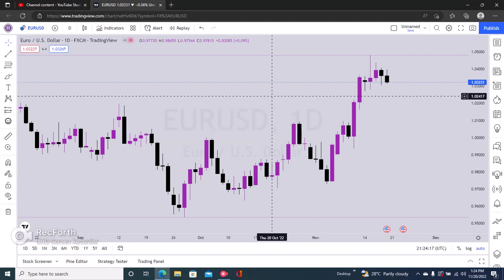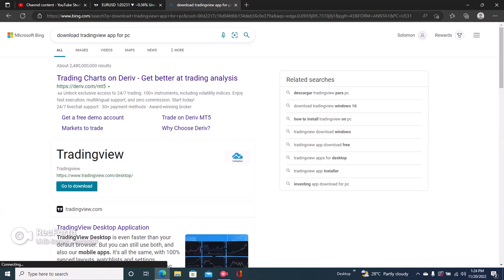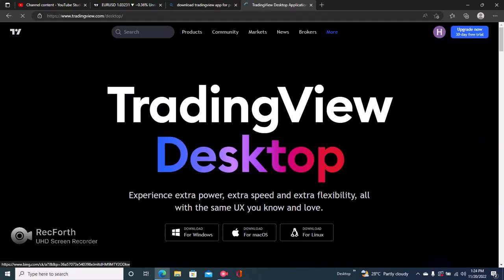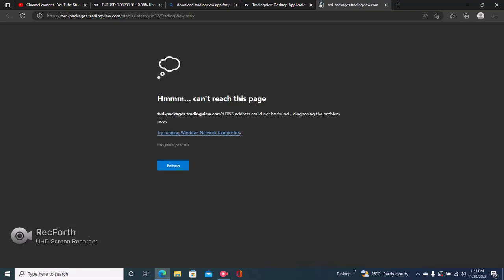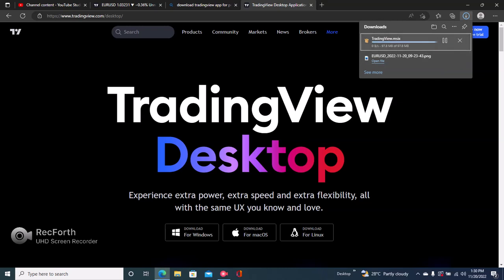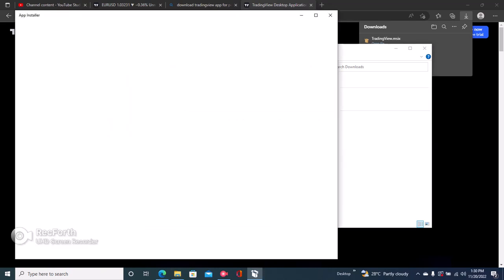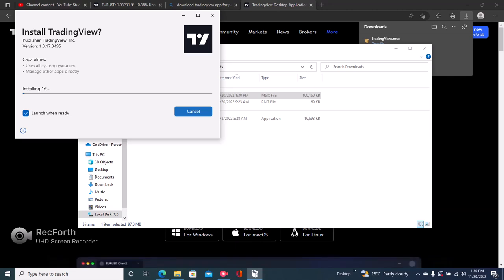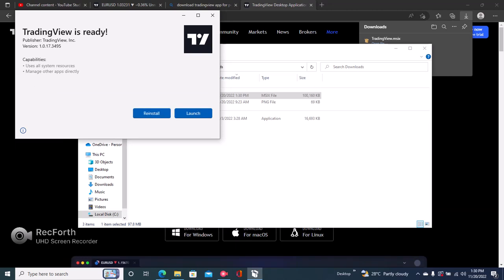How to download and install tradingview on PC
How to download and install tradingview on PC. Are you looking to start trading stocks but you don't know how to download and install tradingview? Watch this video to learn how to download and install tradingview on your PC. Tradingview is a powerful and easy-to-use trading platform that can help you track your stock investments and make informed decisions. In this video, we'll show you how to download and install tradingview on your PC, so you can start trading stocks today!
we'll show you how to download and install TradingView on your Windows computer. TradingView is a great tool for traders that allows you to analyze financial markets in real time. After watching this video, you'll be able to install and use TradingView on your Windows computer!
If you learnt How to download and install tradingview on PC, kindly like and ubcribe